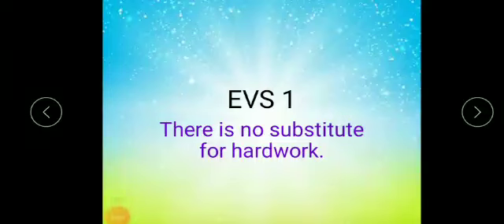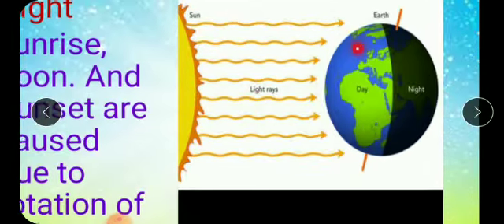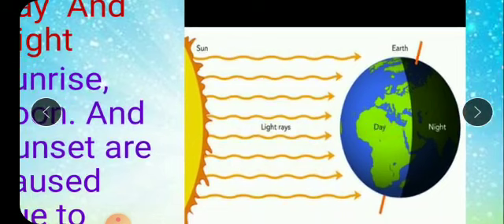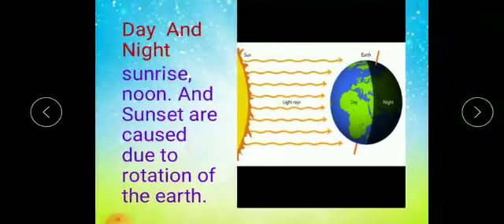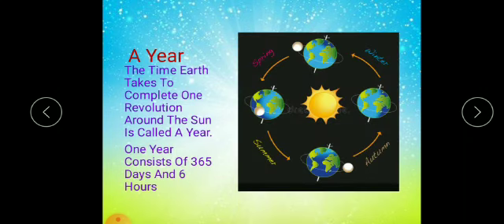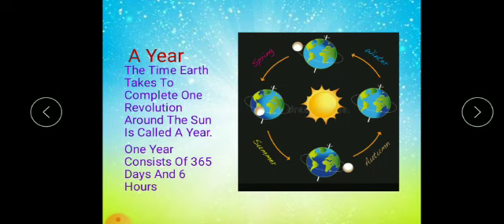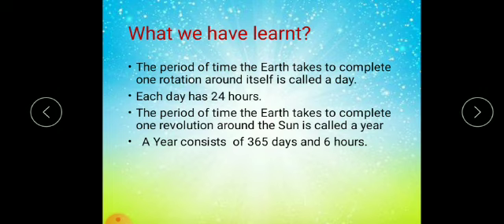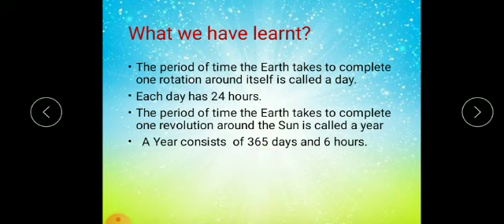Evs 1 Std 5th 24 Sept